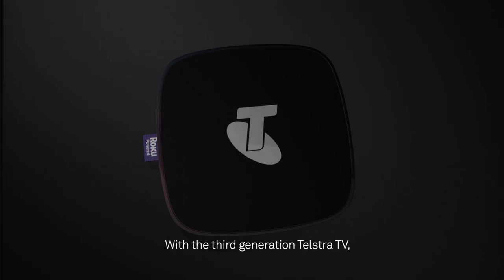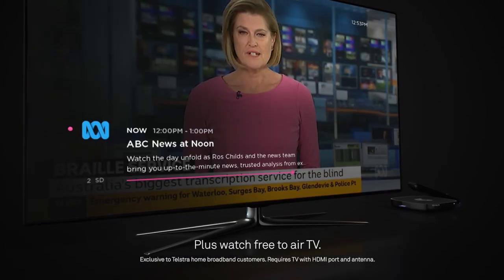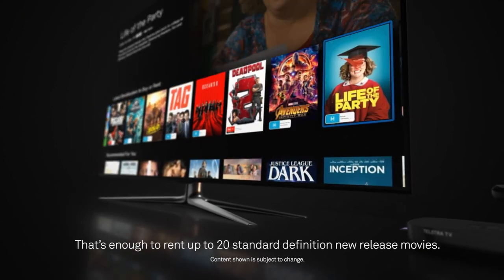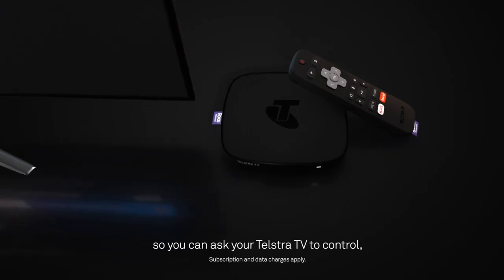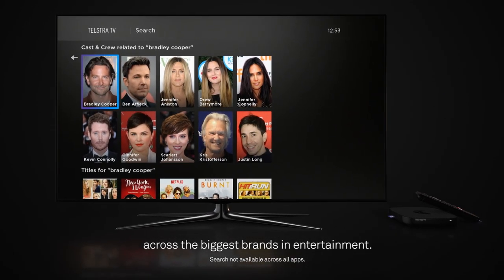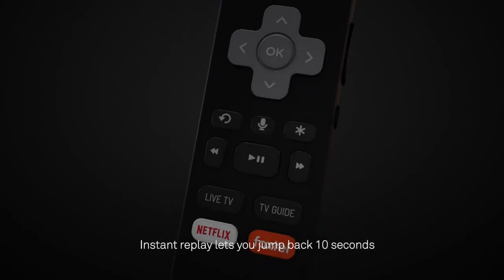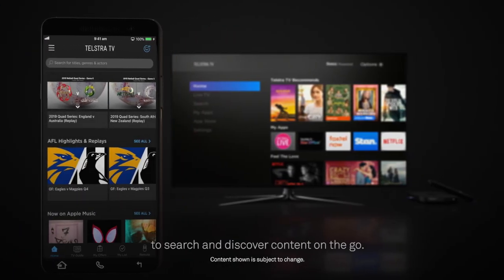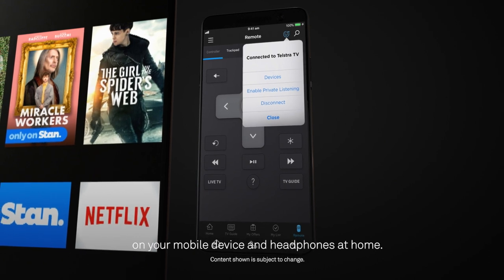New Telstra TV ®. All your entertainment in one place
Introducing the third generation Telstra TV ®. Stream movies, TV shows, live sport, music and more. Plus watch free-to-air TV. All in one place.